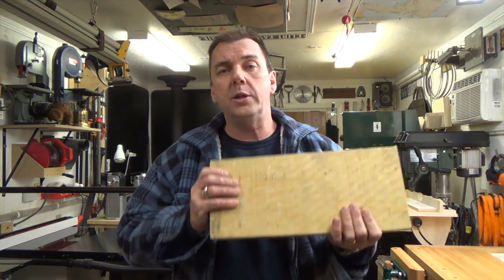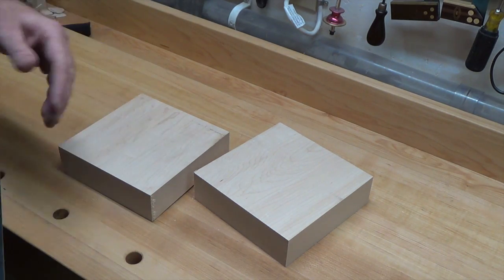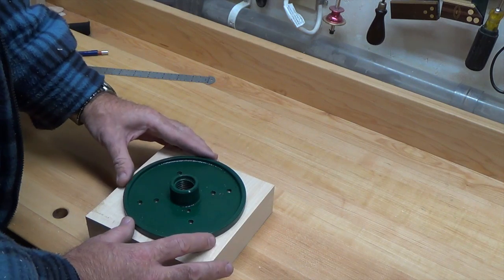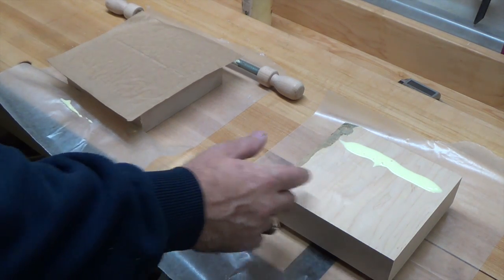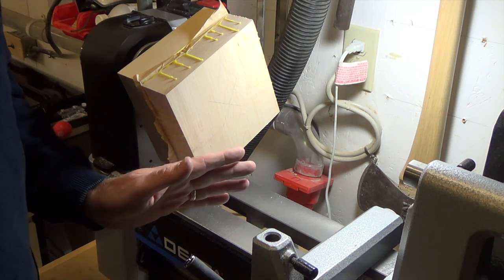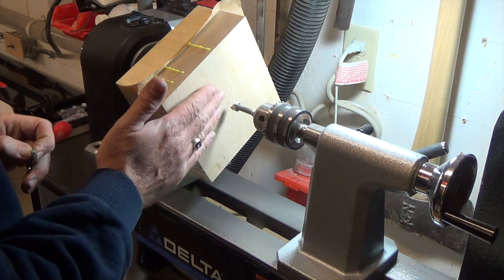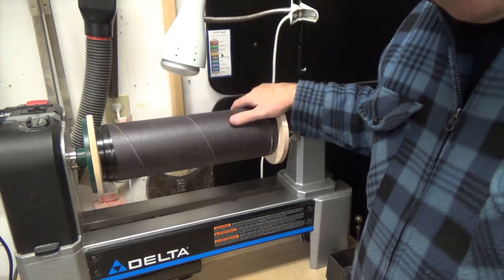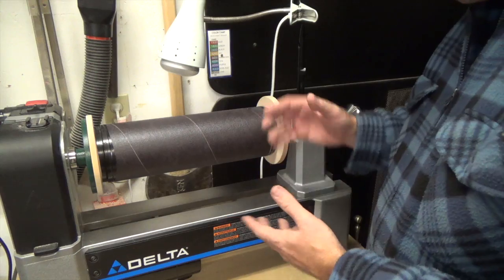Making a Ukulele Part 2 (Thickness Sander Build)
This week's show brings you part 2 of my ukulele build and a shop built thickness sander.  I hope you enjoy the show.  As always, thank you so much for tuning in.  It is very much appreciated.

There has been an update to the thickness sander project.  If you are interested, you can view the update show at the following link.